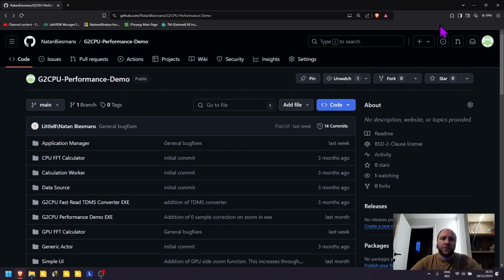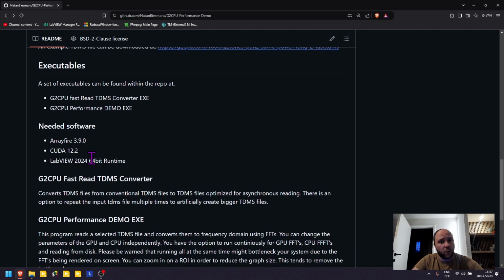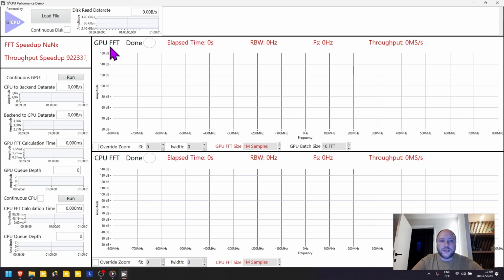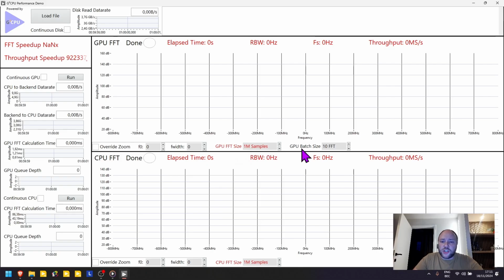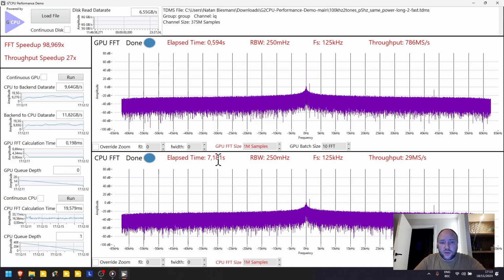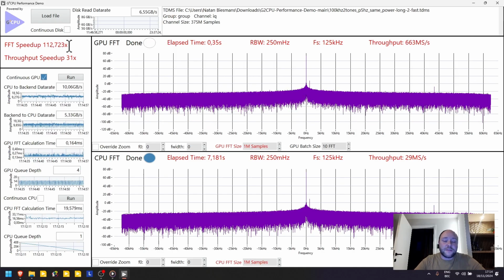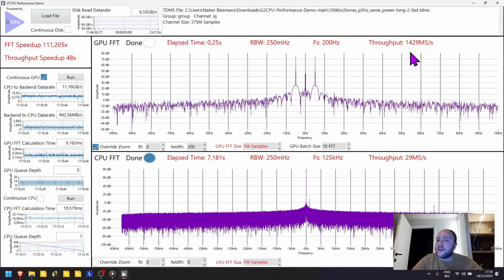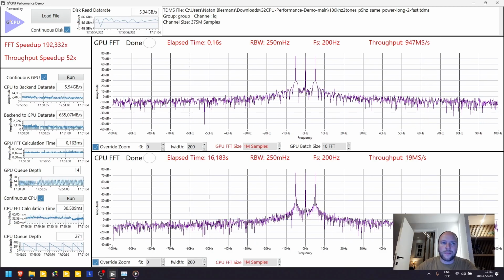G2CPU LabVIEW GPU Acceleration - G2CPU Performance Demo (Part 1)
Learn how GPU computing can change your LabVIEW applications with the Free and Open Source G2CPU Performance Demo.

Download both the G2CPU performance demo source code and executables

Are you working on commercial applications? Development and Runtime licenses can be obtained via NI:

Are you searching for GPU acceleration for your PXIe system on Windows, Desktop Linux or LabVIEW RT? If so, check out the RADX Catalyst and Trifecta families of PXIe GPUs. They have a wide range of cost-effective NVIDIA Turing, Ampere and Ada GPUs optimized for deployment in 38W, 58W and 82W/Slot PXIe Chassis.